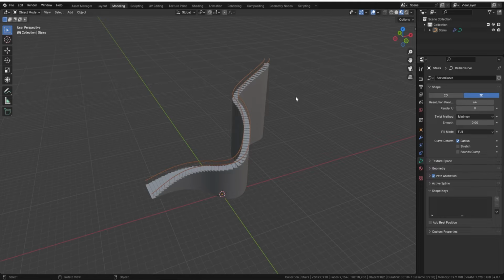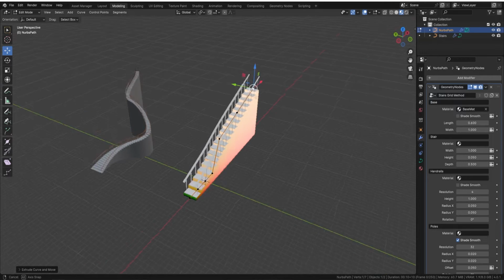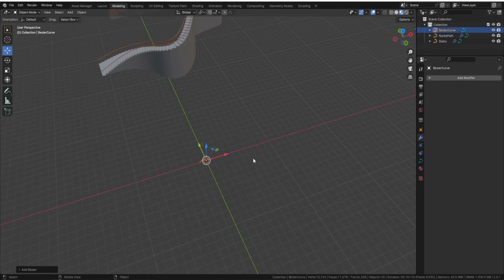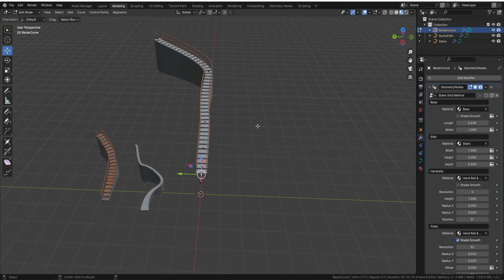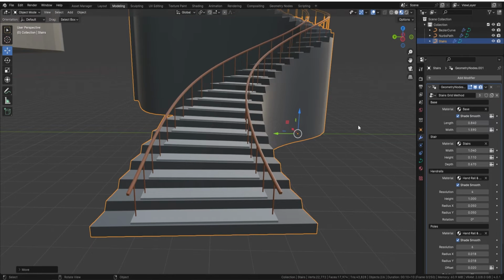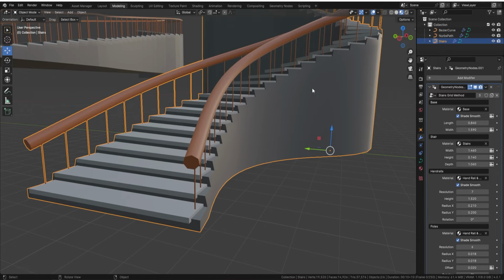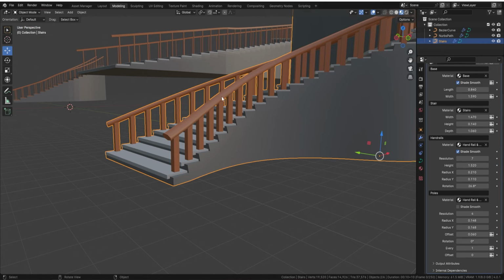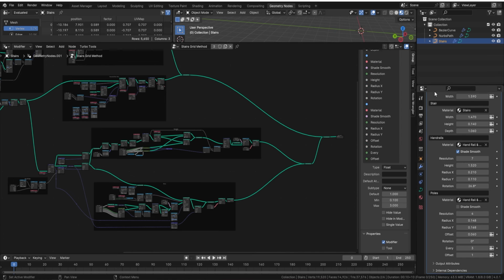Blender 4 Geometry Node Stairs